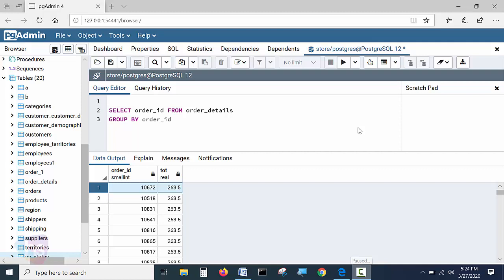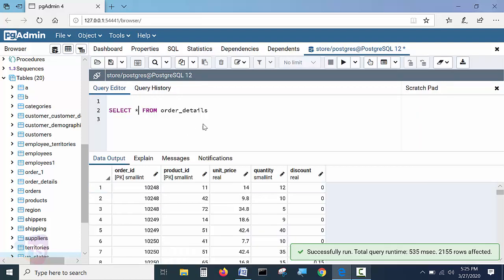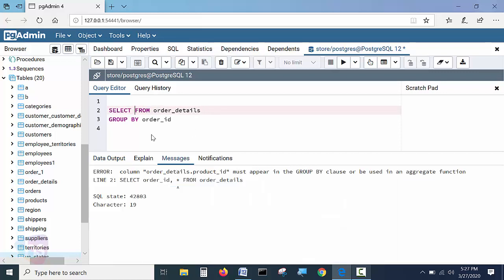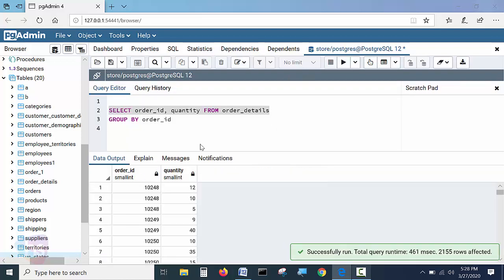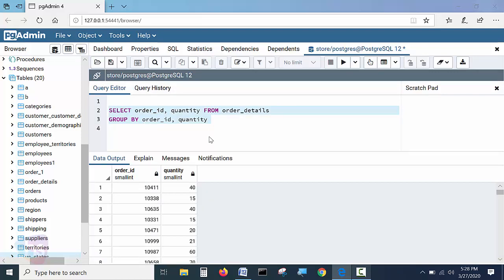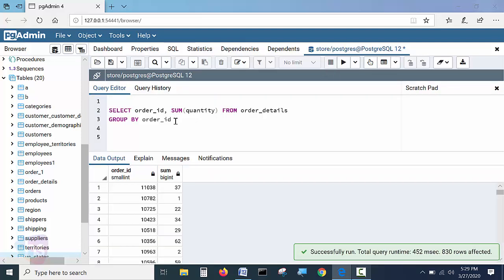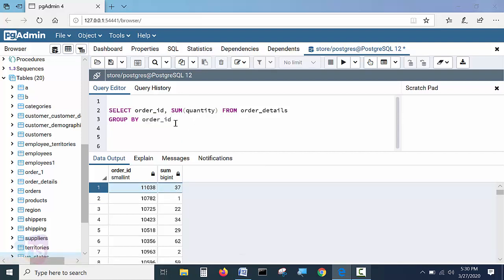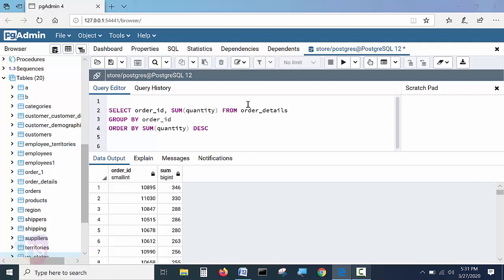SQL group by statement | learn SQL online for beginners | harisystems